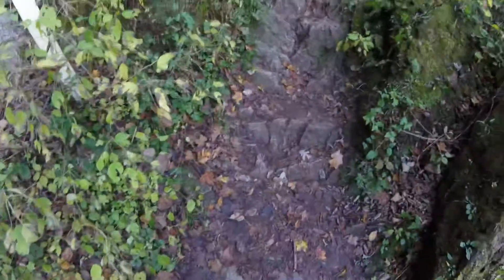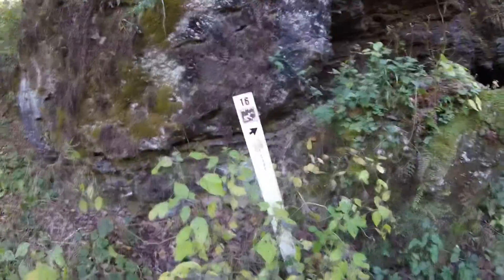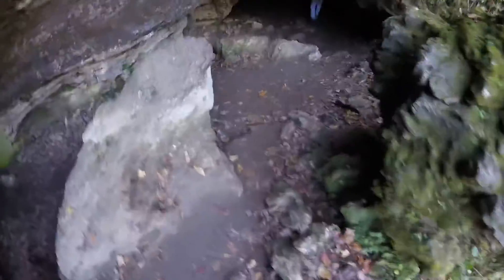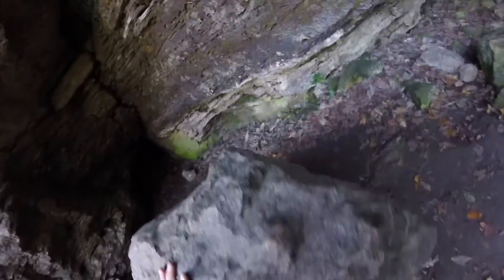Ice Cave at Maquoketa Caves State Park